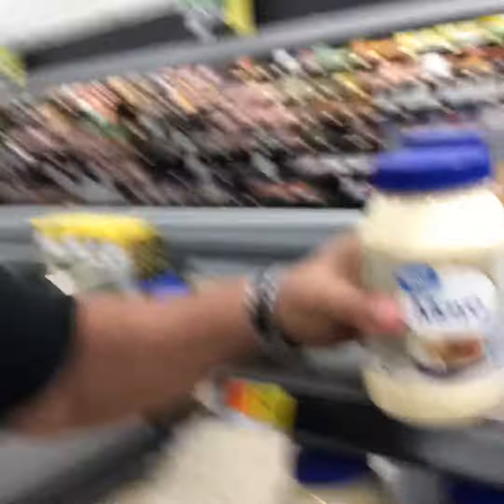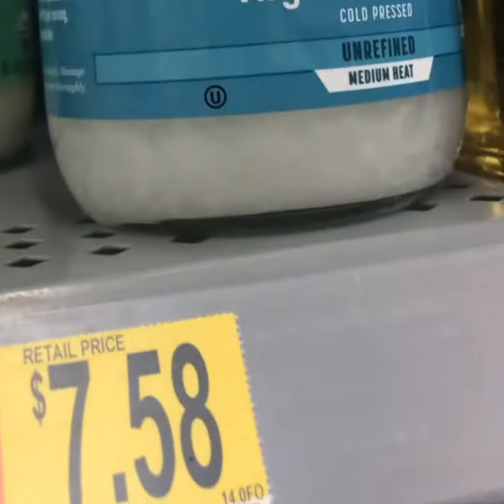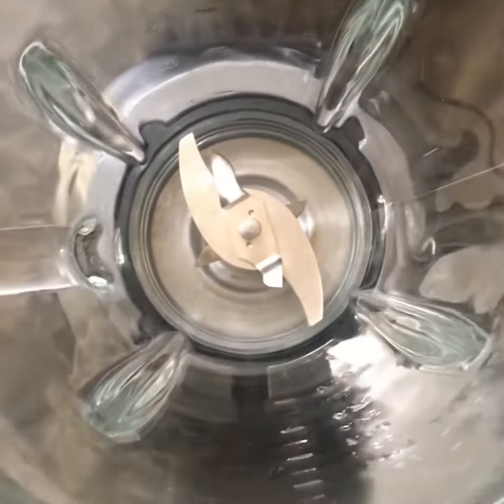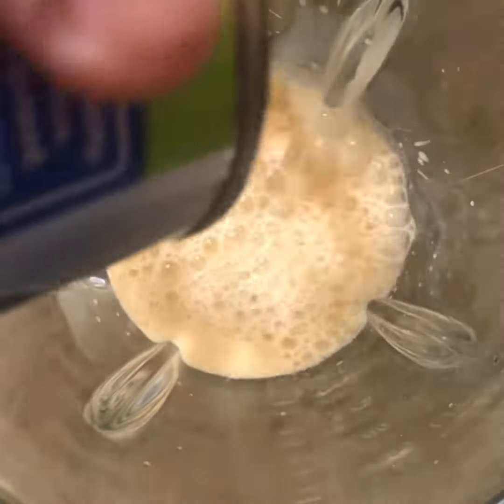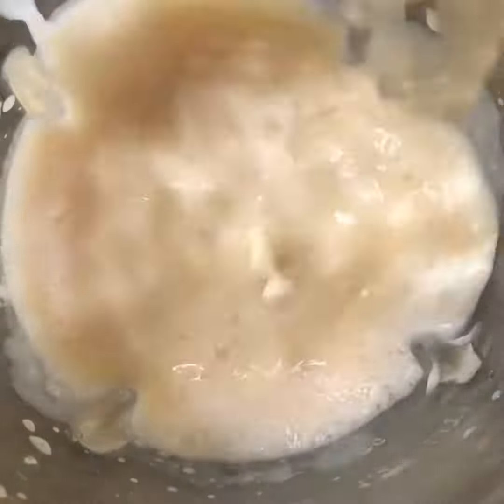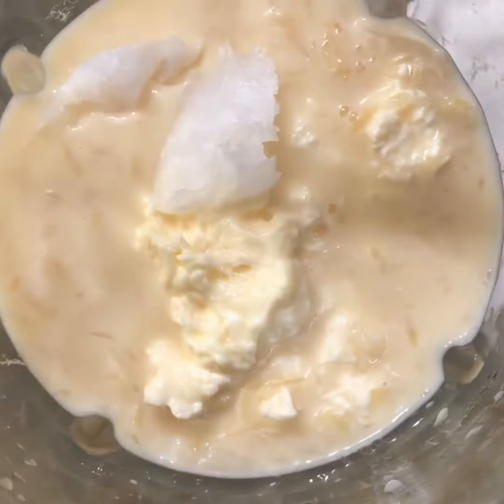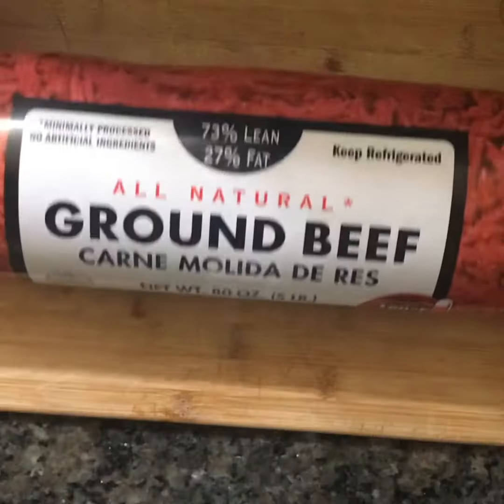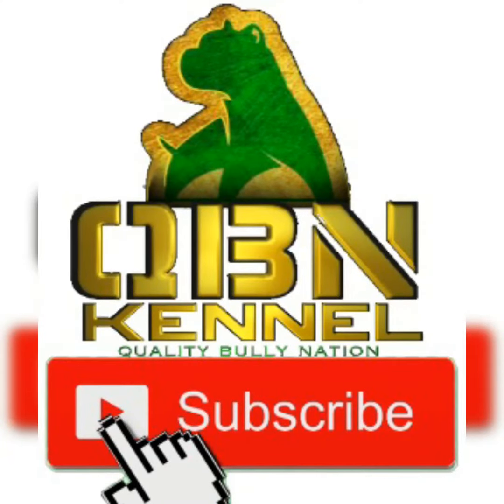DIY Dog Supplement: Gorilla Milk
From puppies to seniors, Nuvet & NuJoint DS is designed to support your American Bully's joints, hips, and overall health. Human Food Grade Level For Your Dogs.  It Is The Reason Why It's The Only Supplement We Recommend And Use:
Nuvet & NuJoint DS

**Trust & Assurance**
60-Day Satisfaction Guarantee
Trusted by Over 500,000 Pet Owners
Only Supplement Used by QBN Kennel

If You would like to be part of our Mentorship Program or Want your questions answered on our Live Podcast

If you’re new to my channel, my name is Raul Fagundez. I’m the founder of QBN Kennel. It’s a family operated Kennel, which is just a formal way of saying  we do everything for our kennel. From whelping pups, feeding, cleaning exercising and making social media.

I had a lifelong dream of breeding dogs. So, Back in 2014 my wife and I decided we would move out of a busy, over crowded zero space city like Miami, FL and move to small rural life in Cleveland, TX. Where we had everything we needed to start our breeding program.

After researching various breeds and visiting breeders we decided to breed American Bullies XL. Soon after I got my first American Bully XL . I realized there was not any platforms dedicated to educating the first time American Bully owner much less new American Bully Breeders. All you saw was SALES, SALES, SALES. So, I decided I would establish a platform to educate dog owners everywhere and Breeders alike. A platform where I can SHARE my journey. I don't profess to be the sole owner of the truth. But, What I do know I am willing to Share with you. Almost everything I post can be easily applied to any medium to large breed of dogs. Specially those dogs that have short coats.

At, This Point 10 Years have passed since we started on this Journey. We have made videos referring to how to feed a dog, dog behavior, dog pack behavior, breeding business, How much Do Breeders make and many many more.

To everyone reading this, we’re all in the middle of writing our own Journey. The tougher the situation. The more powerful the Journey Becomes.

You either get an epic outcome or an epic Journey. Both mean you win.

Keep Pushing. May Your will to succeed be greater than your obstacles!

Never ever quit,

Raul

FULL DISCLOSURE
I make content for breeders and Dog owners. We all need to start somewhere and maintenance is always necessary. We love to talk dogs and topics associated with them. Whether it's a dietary discussion, Business, Dog Breed Standards I invite all Of you to Explore Our Podcasts which we carry out live!!